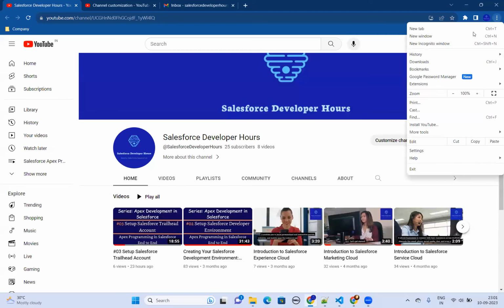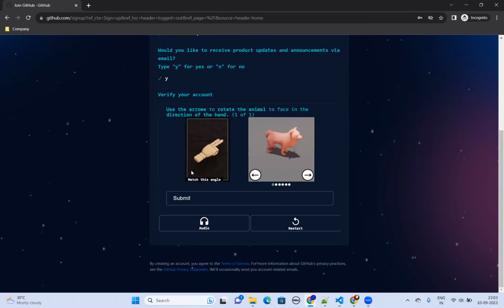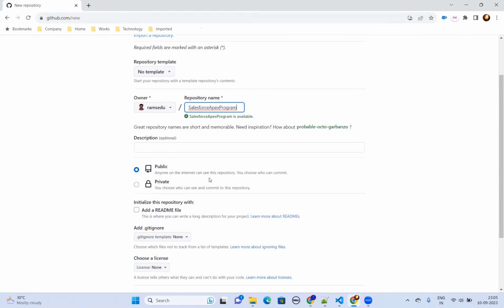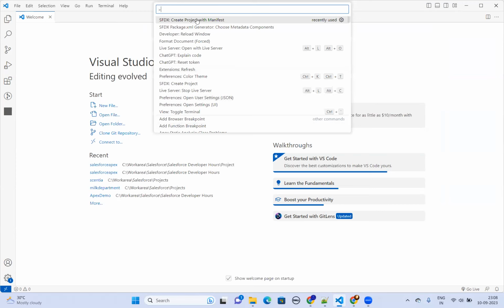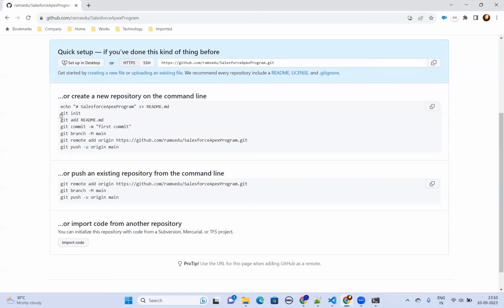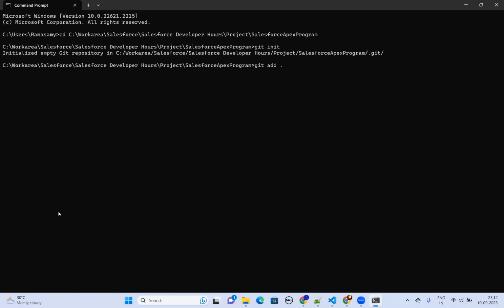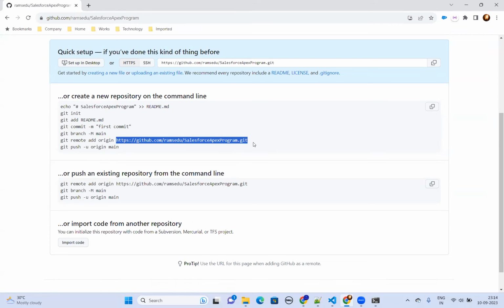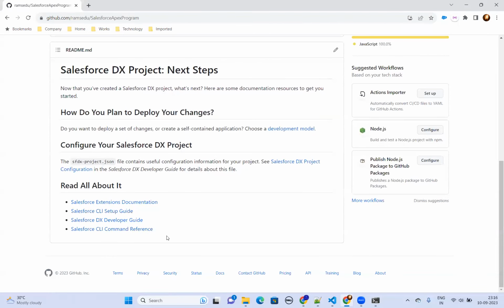#04 Setting Up Your Salesforce GitHub Account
Join us on the Salesforce Developer Hours YouTube channel as we walk you through the process of setting up your Salesforce GitHub account. In this video, we cover creating a new GitHub account, creating a repository in your local environment, and pushing it to a remote repository. Whether you're new to Salesforce GitHub or looking for a quick guide, we've got you covered. Start your journey to efficient version control with us!